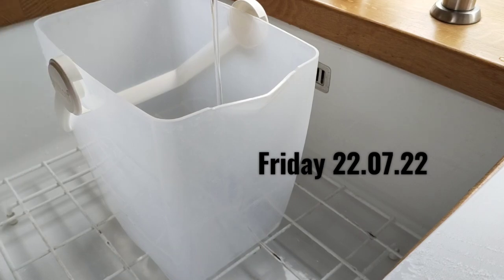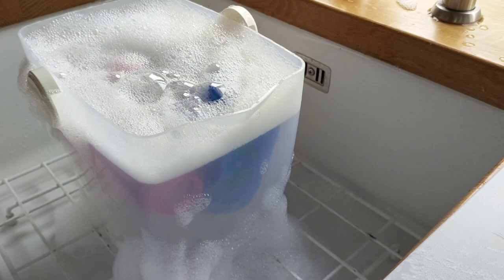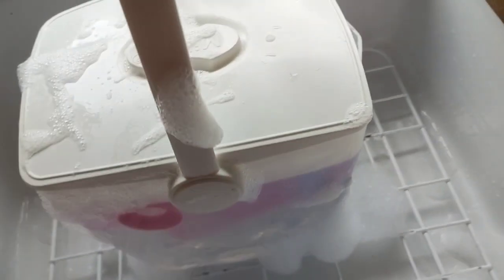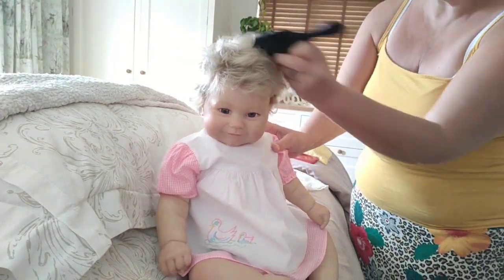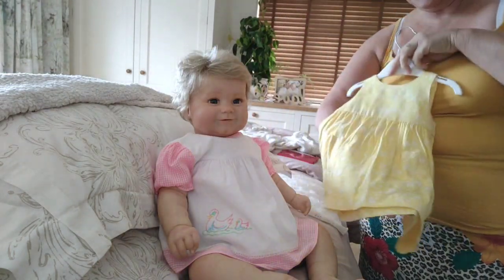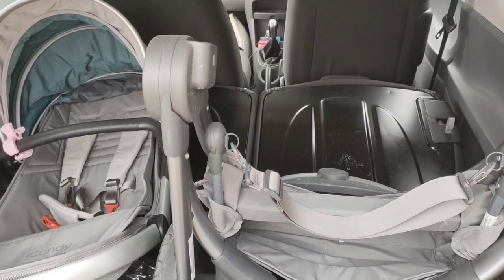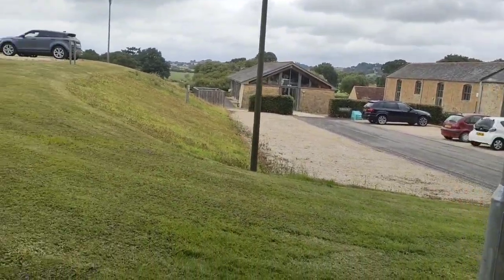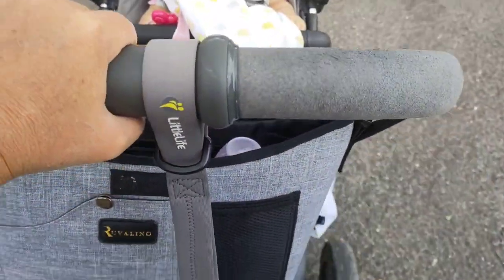Spending Time With Flick outing ootd food ditl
Hi everyone 👋👋🙂🙂

Thank you for joining us today for another video ☺️☺️ where Felicity has plenty of one to one mummy time ☺️☺️ it was so nice to spend time with her. We went out and lunch together 😊😊 mummy and daughter date 🤣

Enjoy the video, Caroline and Flick ❤️